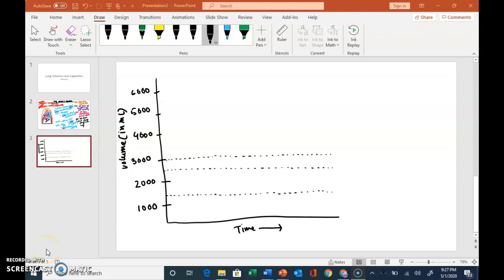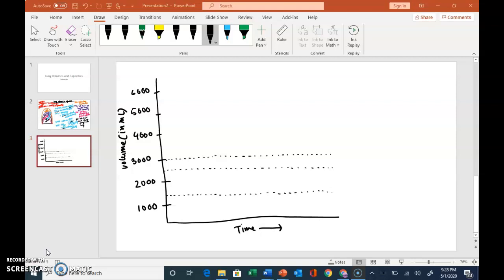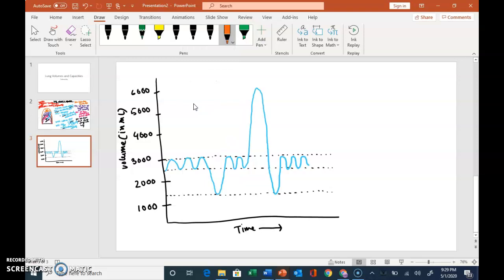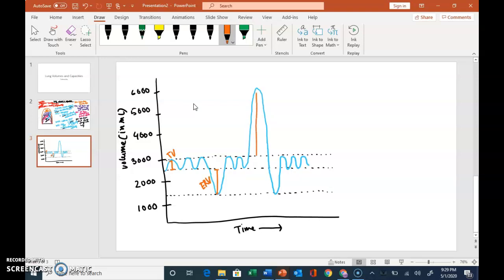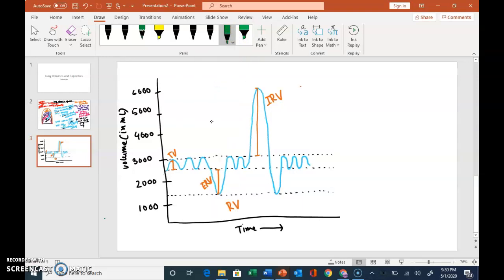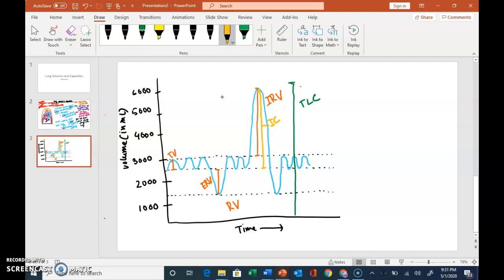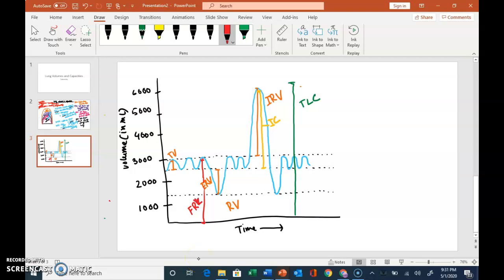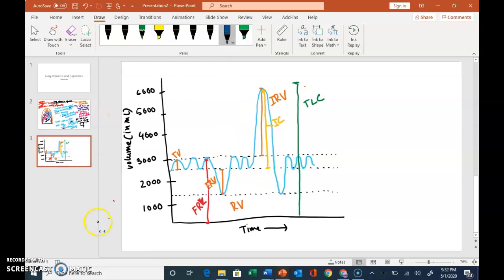lung volumes and capacities part 2